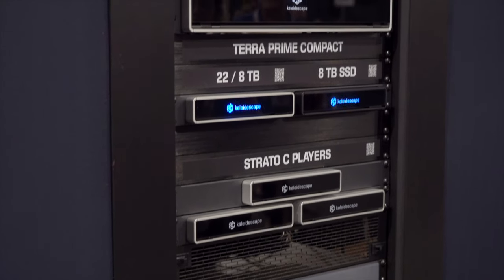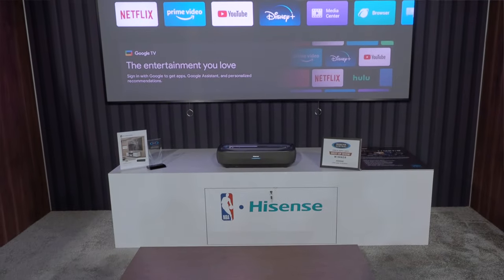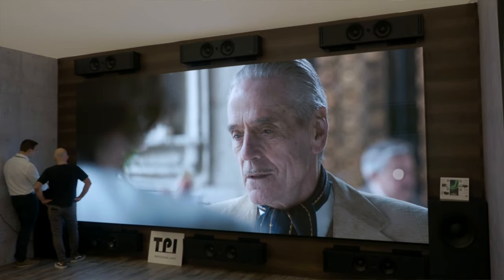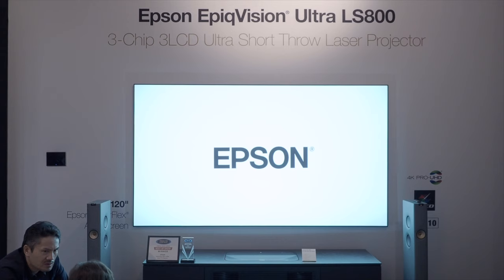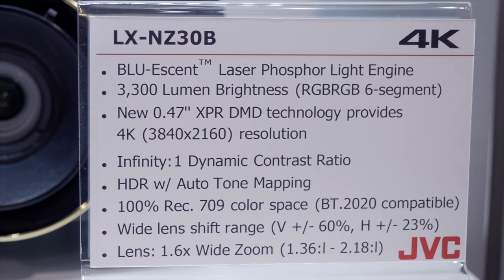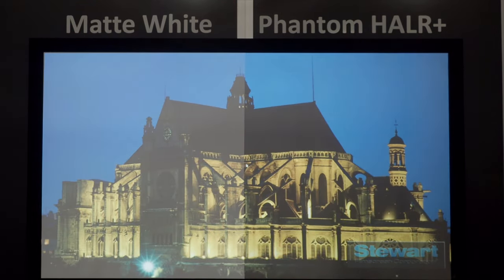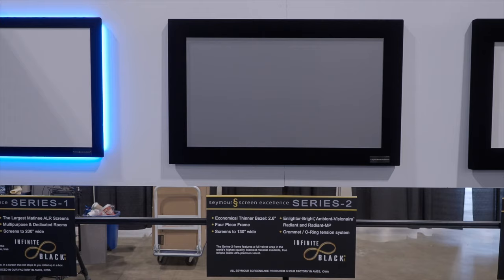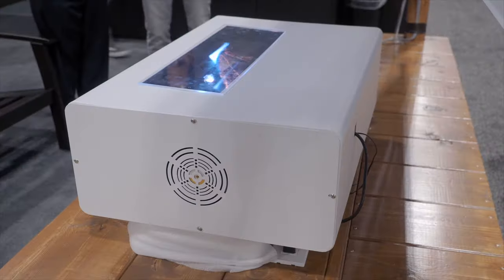CEDIA Expo 2023 Projector & Screen Highlights Reel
ProjectorCentral editor-in-chief Rob Sabin shares highlights from the 2023 CEDIA Expo, revealing the newest projectors and screens from the floor in Denver. See our ProjectorCentral Best of Show Awards